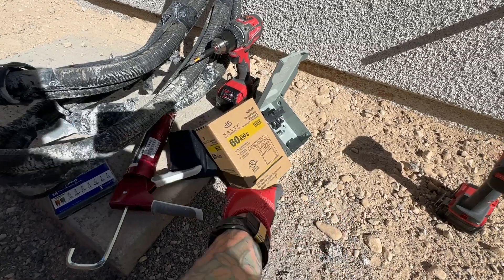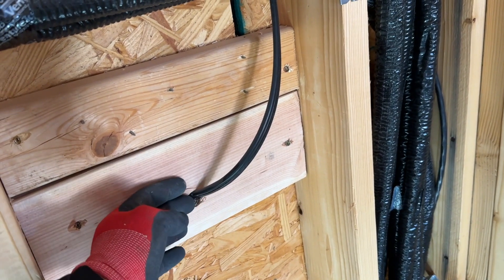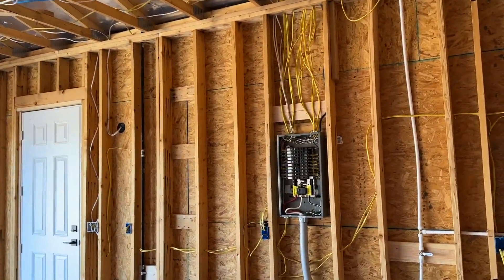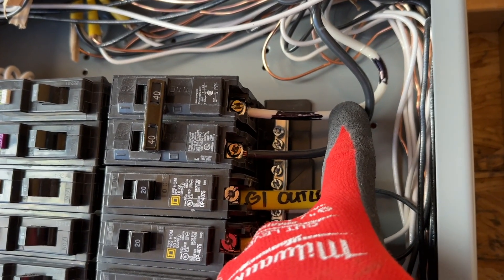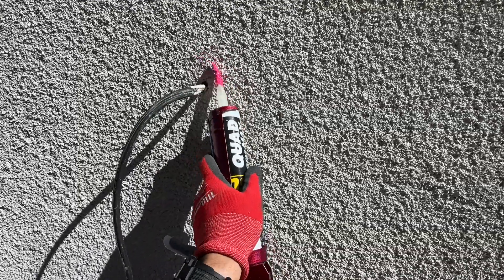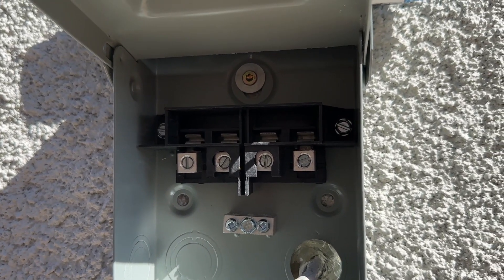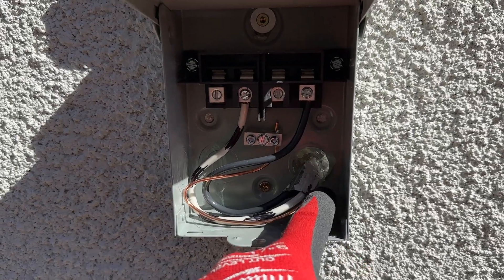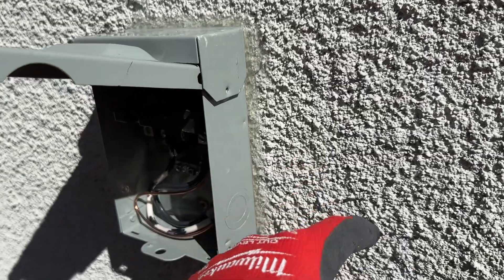How To Wire and Install Service Disconnect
Showing you how to wire your Service Disconnect and why there is only two terminals inside the disconnect box.

I will walk you through how to install your service disconnect box and the wiring that you will commonly find with A/C  units. You will usually need a 4 or 8 gauge wire. A 4/2 wire or 8/2 wire.  You can find these at the store and I'll put links for the wiring and other items I'm using in this video.  But the 4/2 or 8/2 is referring to the "2" wires inside, commonly black and white. When you see a 4/3 or 8/3 you'll have a black, white and Red and you may not need that extra wire, and you  could be saving some money.  If your wiring in other 240v plugs you may need the 3rd wire for sure. But not usually on these service disconnect boxes.

Siemens 60-amp Service Disconnect:

8/2 Romex Wire:

OSI Caulk:

Drip-Free Caulking Gun:

40-amp two pole breaker: